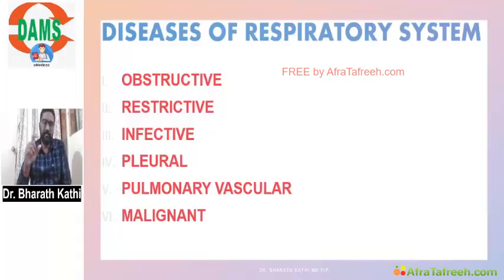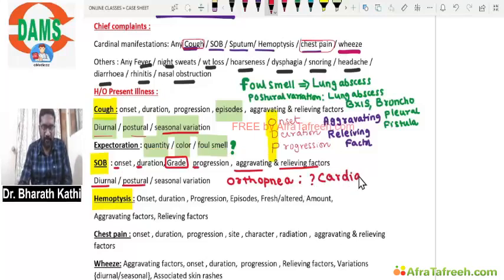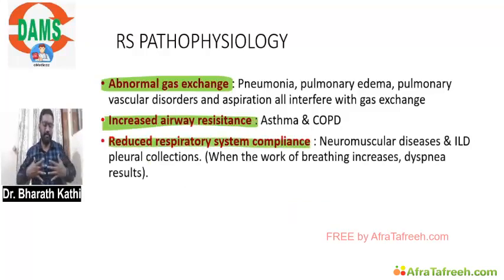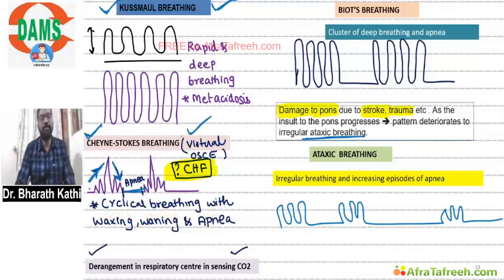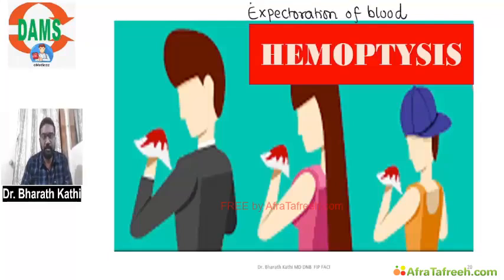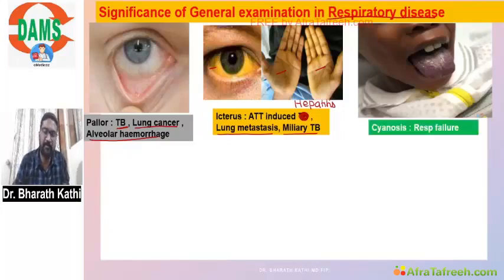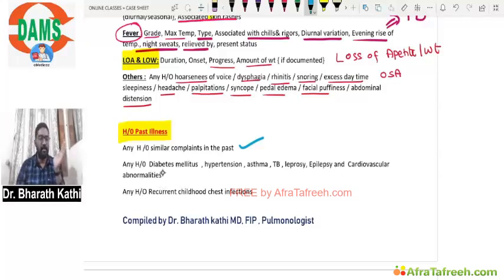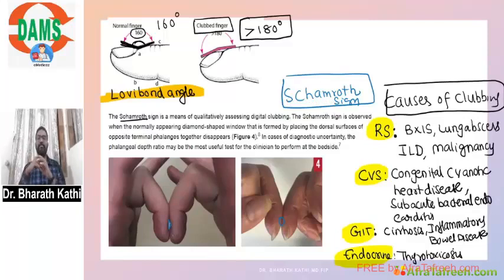17 February 2025